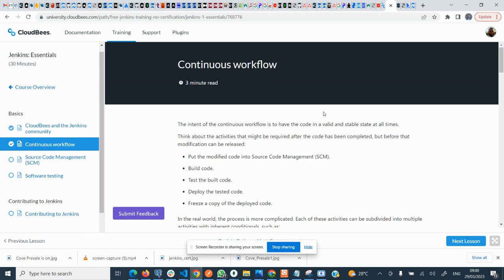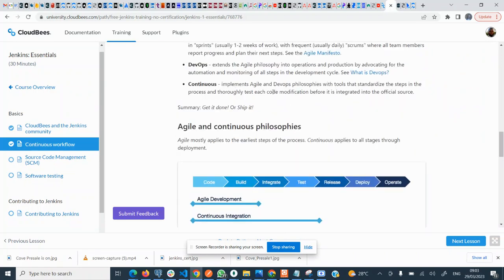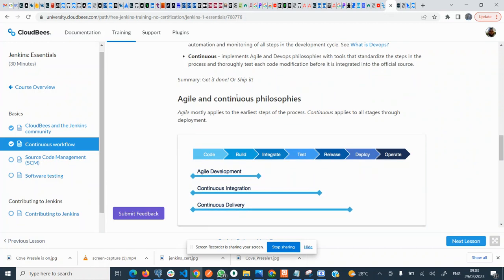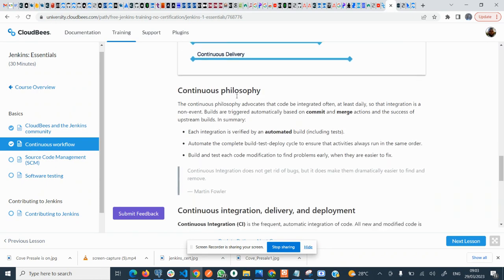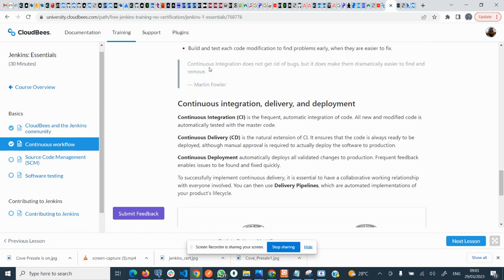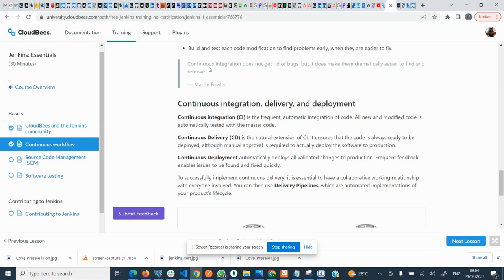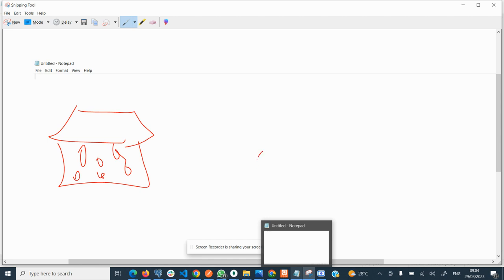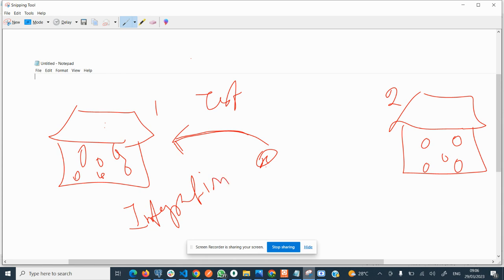Continuous Integration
Continuous Integration is explained with an analogy.

Continuous Integration in simple terms.

Continuous Integration with example.

Continuous Integration for beginners.